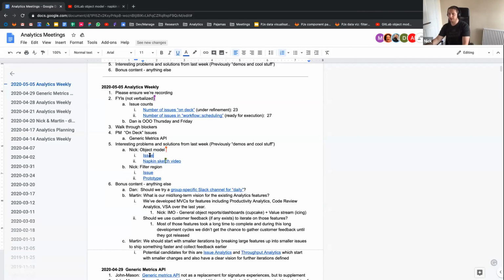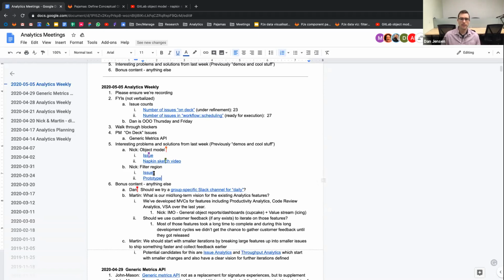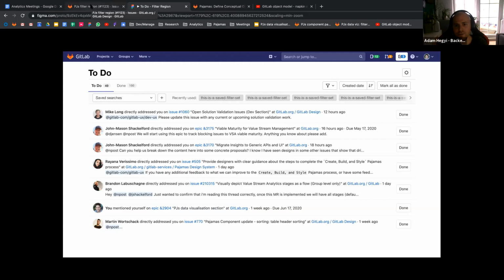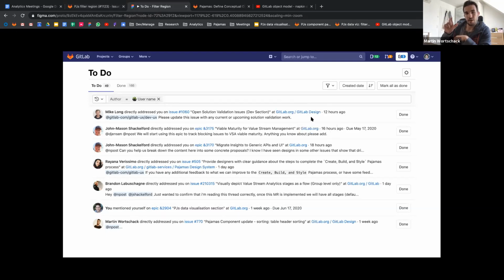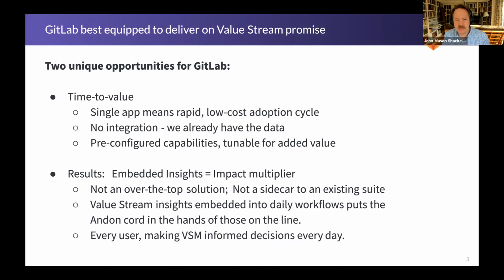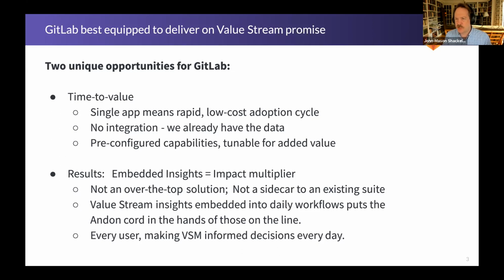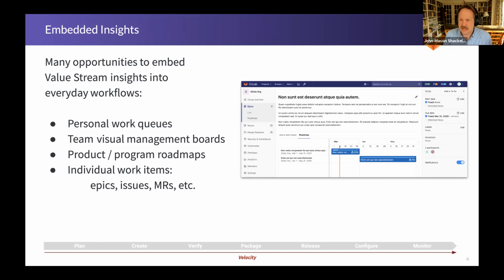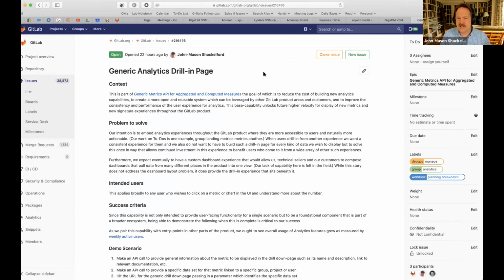Manage:Analytics Weekly Meeting 2020-05-05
The Analytics group talks about blockers, "on deck" issues, and cool stuff from the past week.